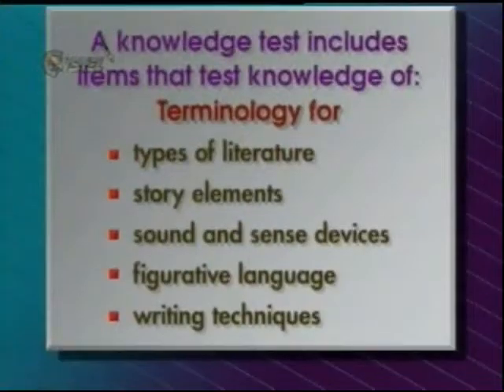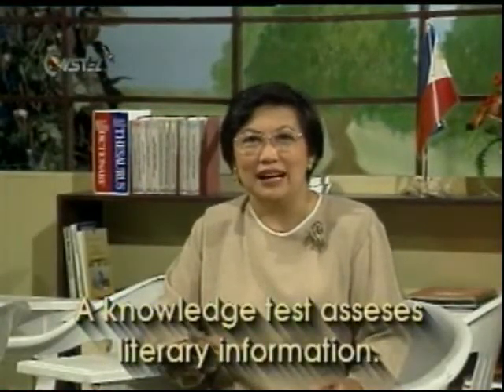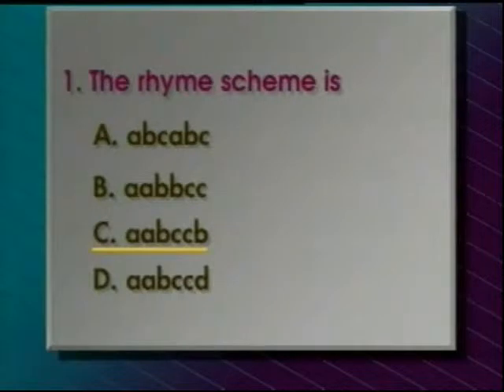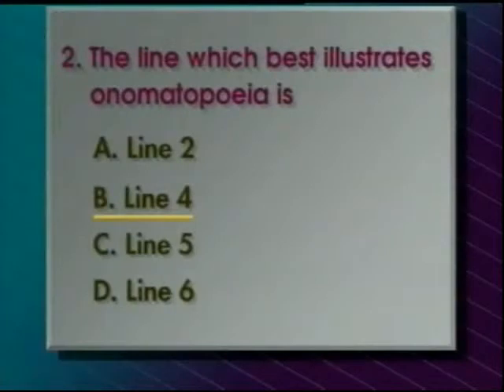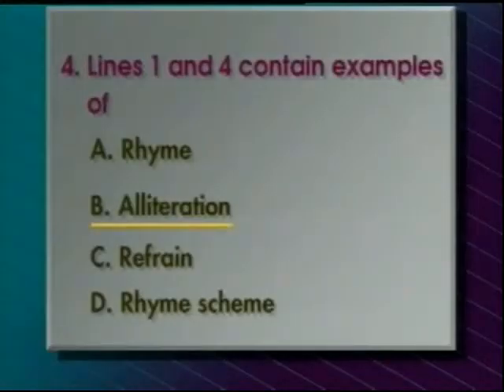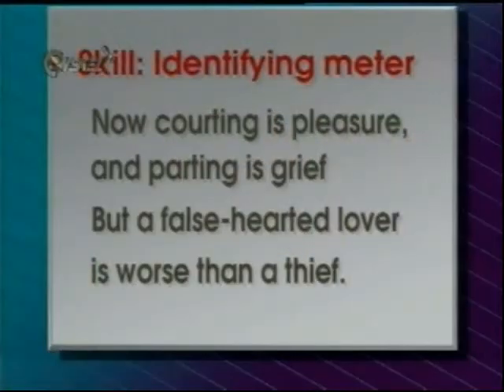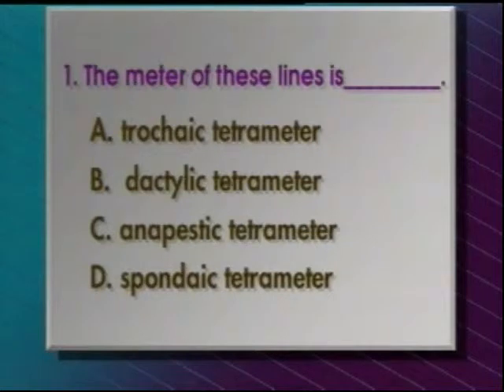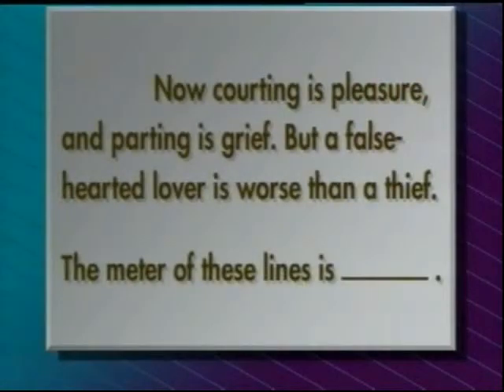testing literature 3